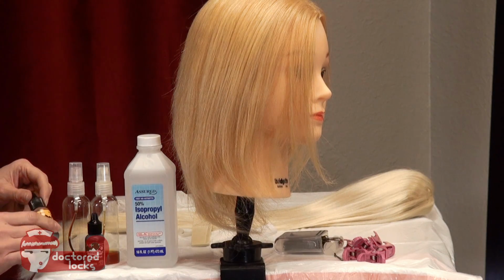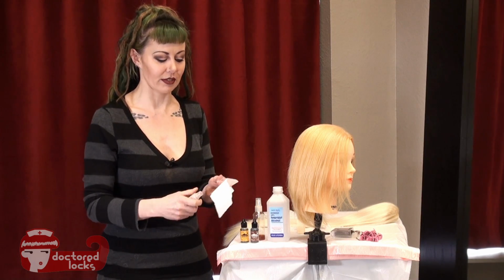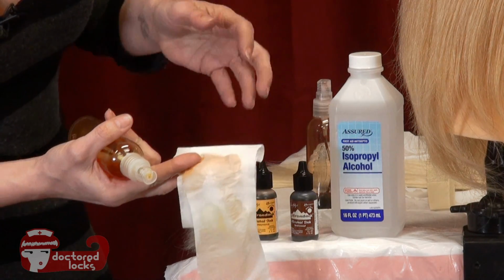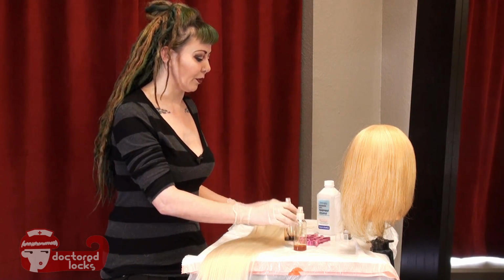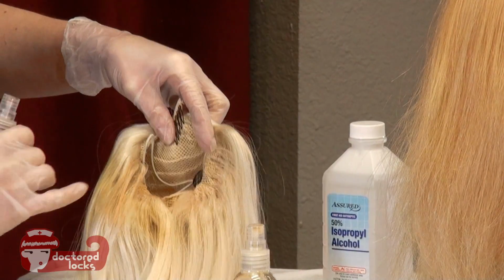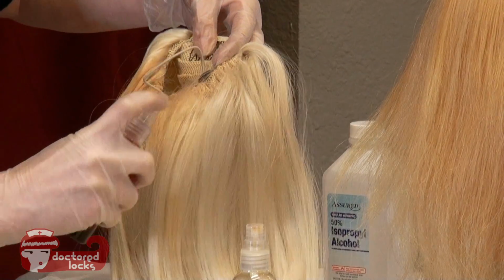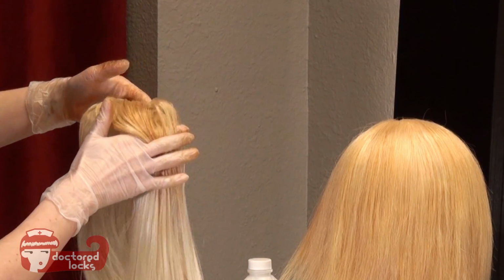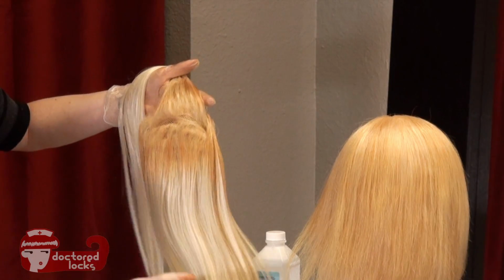Color Toning Ombre Roots of a Synthetic Ponytail - DoctoredLocks.com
Can't get bleach blonde synth pieces to match your golden blonde locks? Now you can. Doc will show you how you can tone those pieces with alcohol inks.